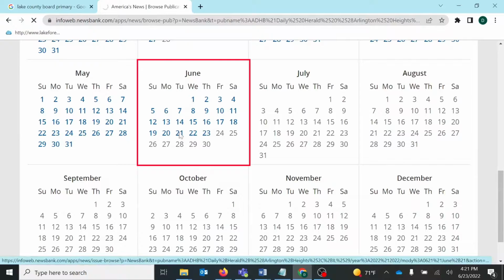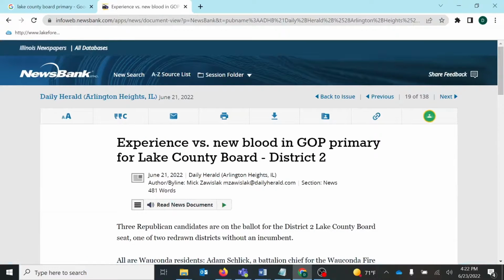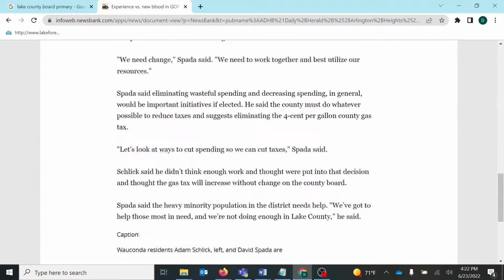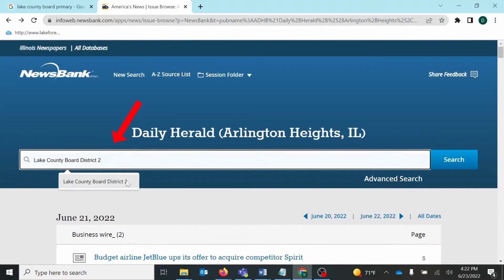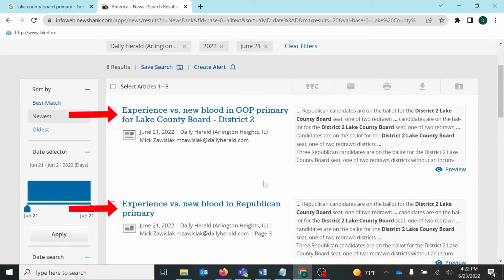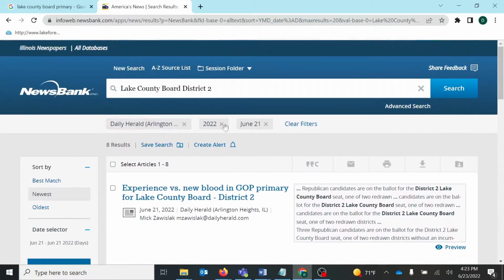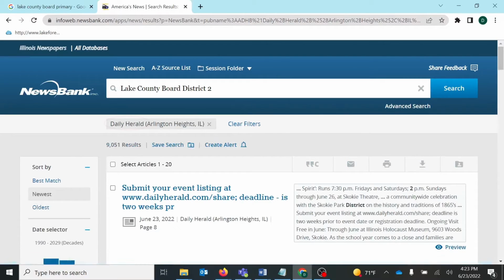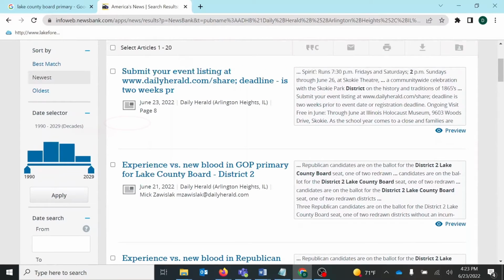NewsBank // Accessing News Articles Behind a Paywall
This video explains how to access news articles behind a paywall by using the library's Newsbank newspaper database.

0:14 Introduction
0:19 Hitting the Paywall
0:45 Using a News Database
1:54 Searching with Keywords/Filters
2:56 Contact a librarian